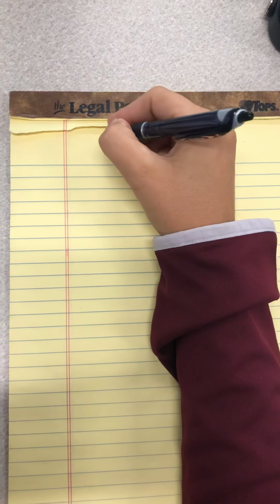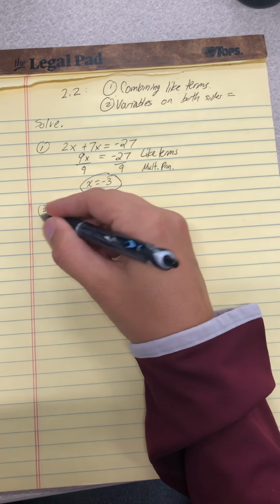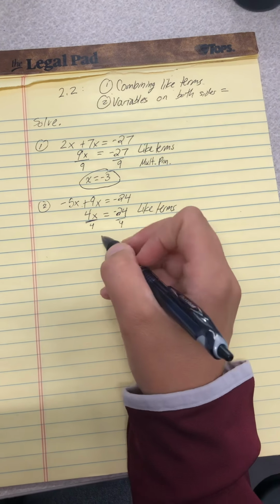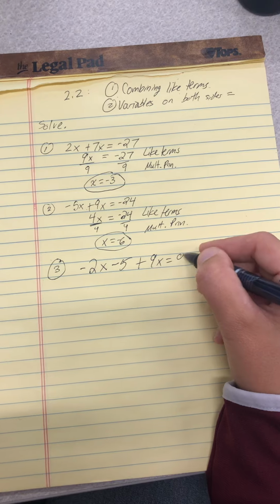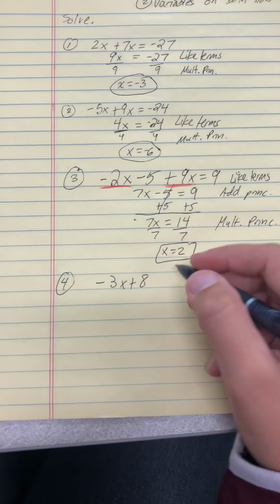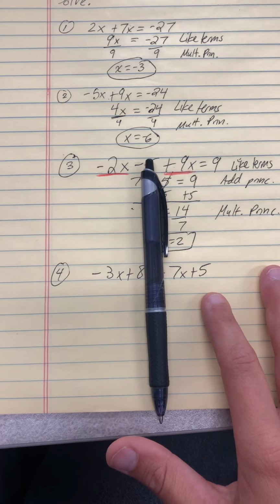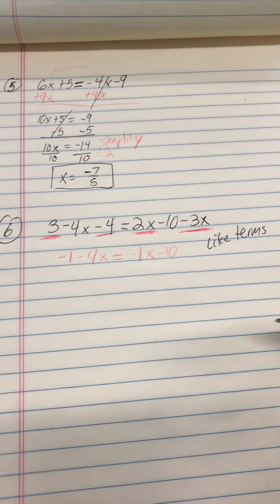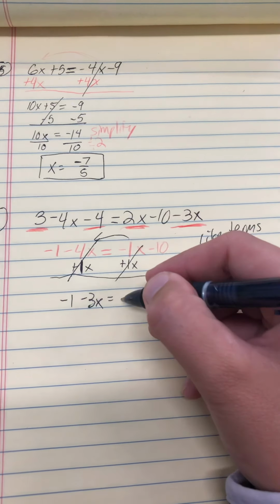Solving equations with like terms or variables on both sides